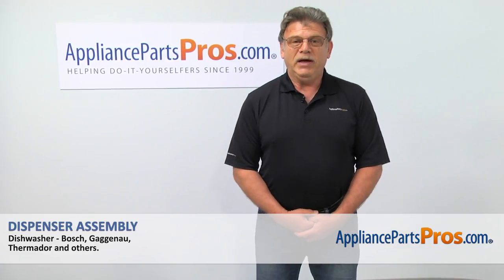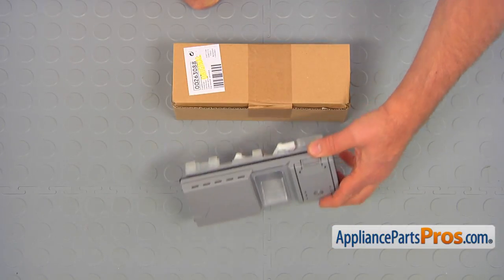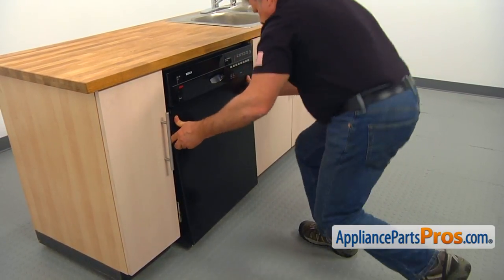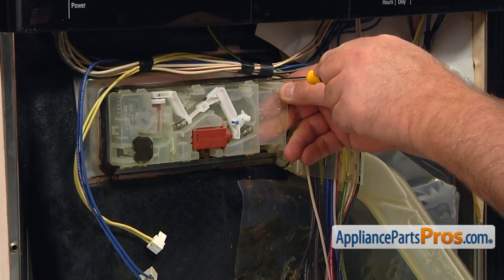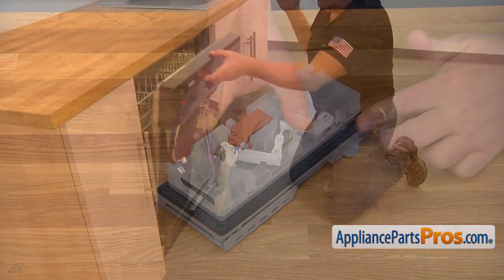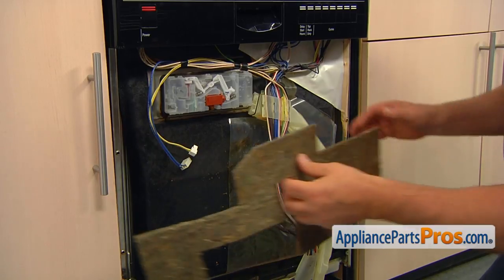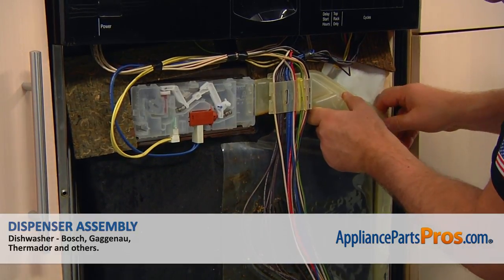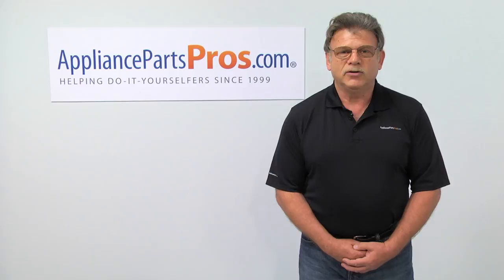How To: Bosch/Thermador/Gaggenau Dispenser Assembly 00263088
Symptoms: will not stay closed or open automatically.

Tools: Torx 20 screwdriver, small flathead screwdriver, liquid soap.

This Bosch/Thermador/Gaggenau made Dishwasher Dispenser Assembly replaces the following older part numbers on Bosch, Thermador, Gaggenau Dishwashers: 263088, 908524, B01M1HNE0U.